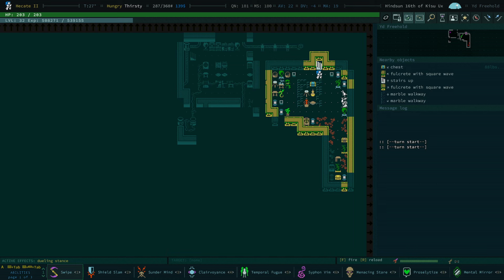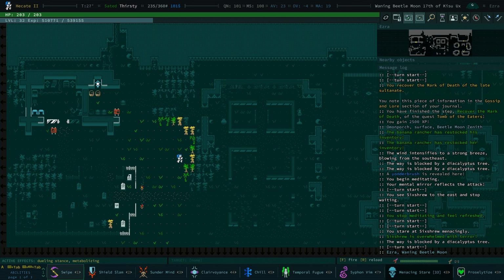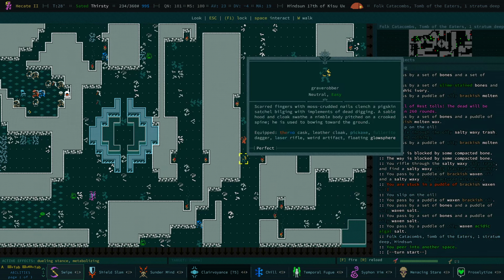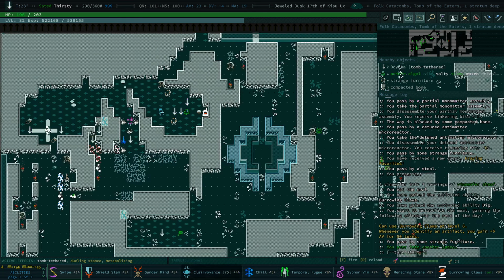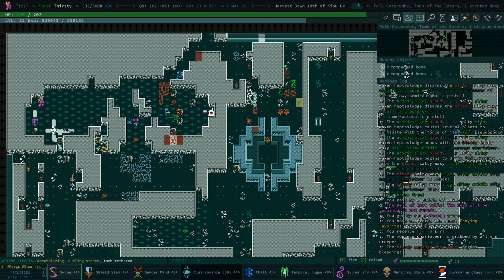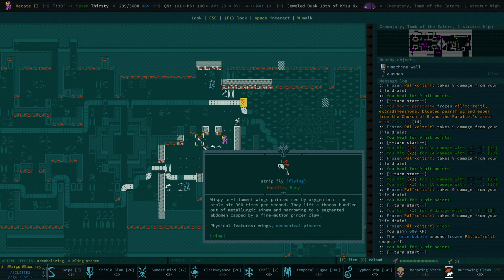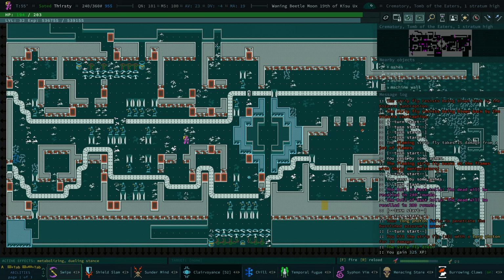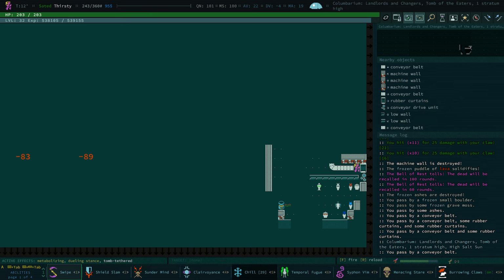MOST EXPENSIVE ARTIFACT?! ¦ Caves of Qud S3 ¦ Episode 15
It smells of uranium

Live & Drink